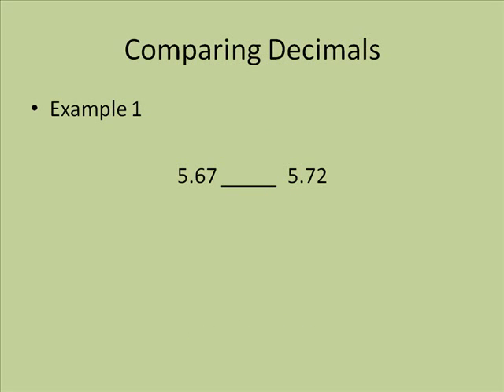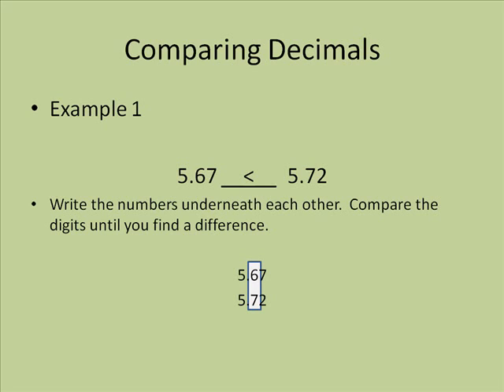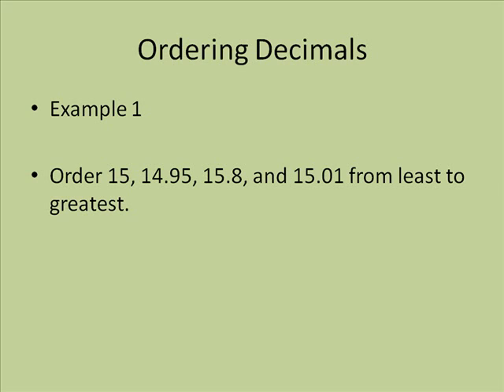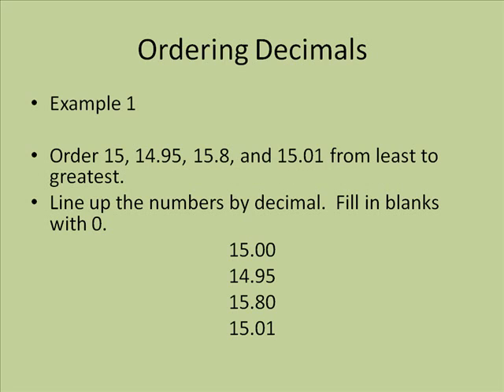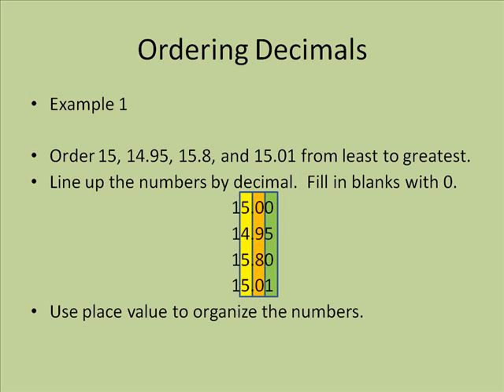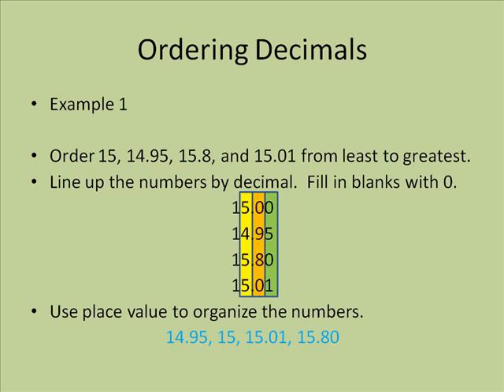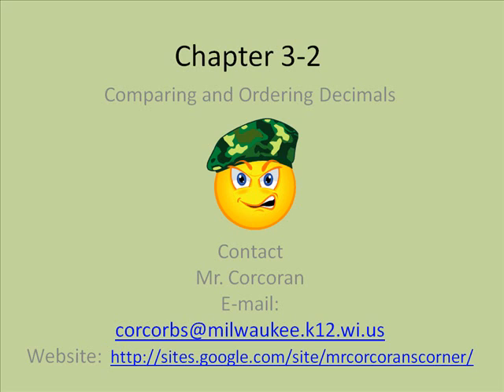Chapter 3-2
This video goes through how to compare different numbers that have decimals in them.